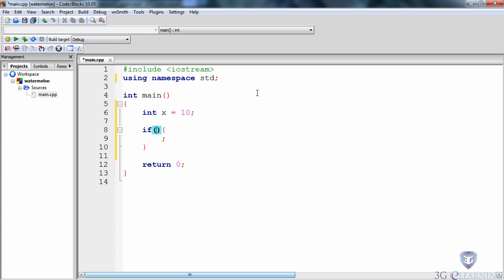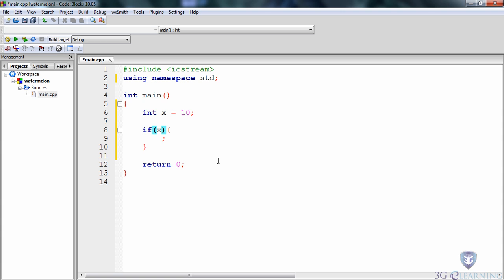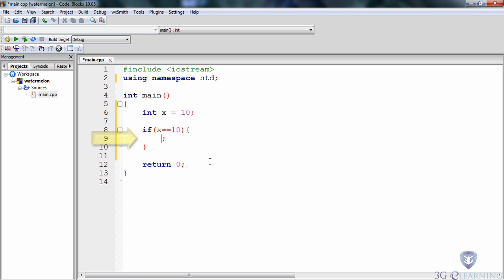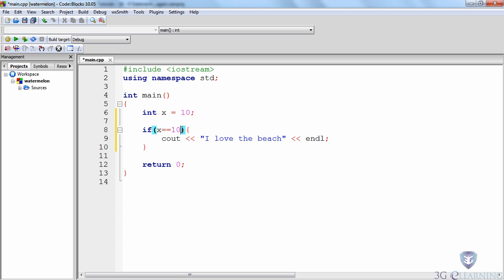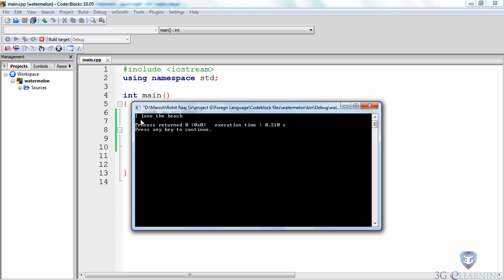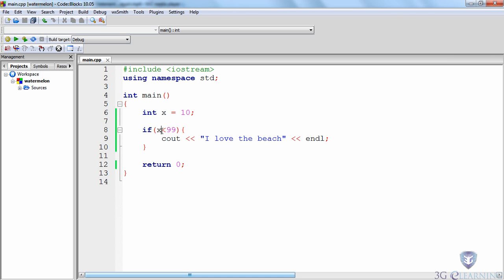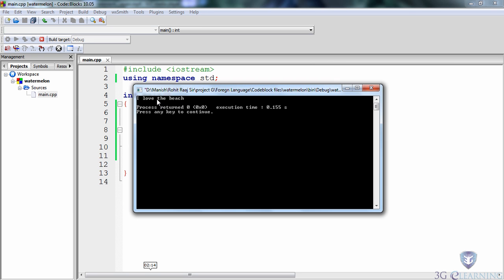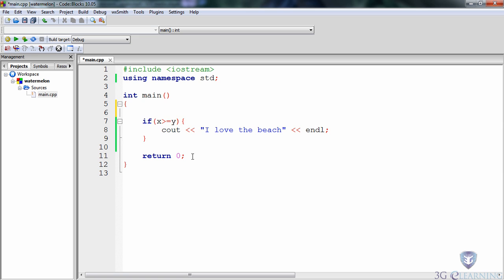C++ Programming Tutorials 9 if Statement again